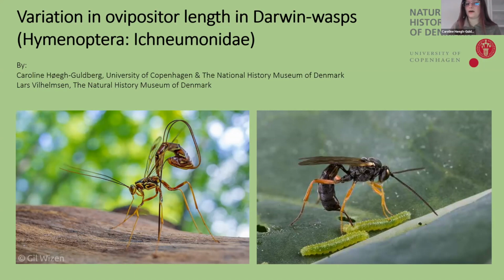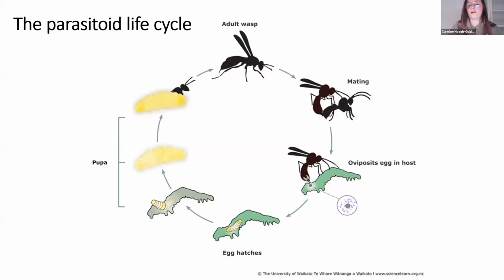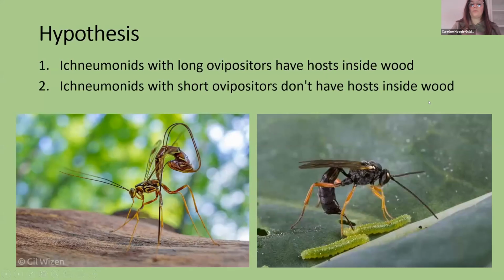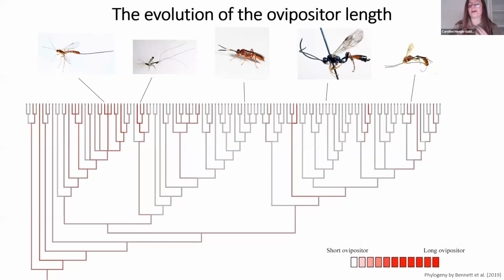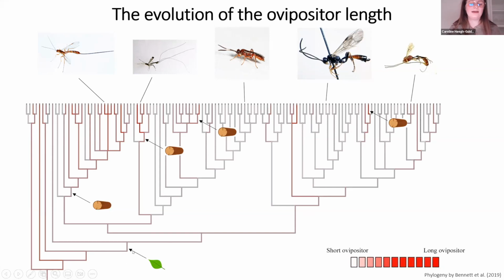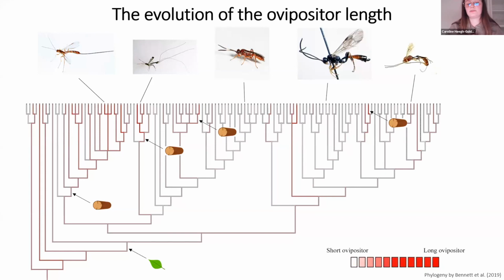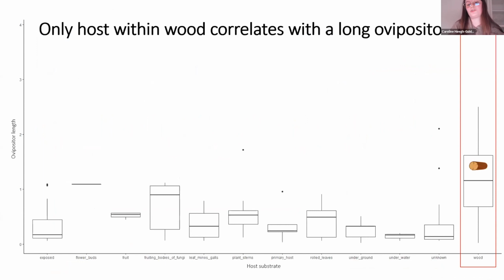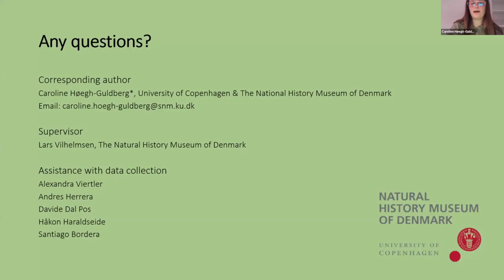Young Systematists' Forum 2022 - Caroline Høegh-Guldberg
SPEAKER: Caroline Høegh-Guldberg. University of Copenhagen, Copenhagen, Denmark.

TITLE: Variation in ovipositor length in Darwin wasps (Hymenoptera: Ichneumonidae).

ABSTRACT: Ichneumonidae, also known as Darwin wasps, is one of the most diverse groups of parasitoid Hymenoptera, with a high species richness of an estimated 60,000 species worldwide. Because ichneumonids are parasitoids their variation and diversity are dependent on the variation and diversity of the hosts they require. This project will look at the large variation in ovipositor length found within the Ichneumonidae and how it correlates with the structure of the ovipositor sheaths, the host type, the host concealment, the substrate concealing the host, and the parasitoid strategy (koinobiont vs. idiobiont and endoparasite vs. ectoparasite). A long ovipositor was positively correlated with having flexible ovipositor sheaths. Furthermore, parasitism of hosts concealed within wood seems to be the biggest driver for developing a long ovipositor as it was the only biological factor examined that showed a clear correlation with a long ovipositor.